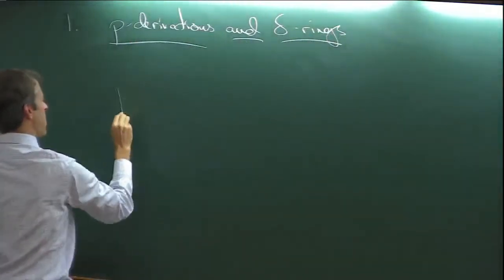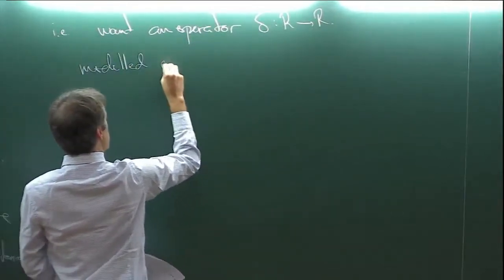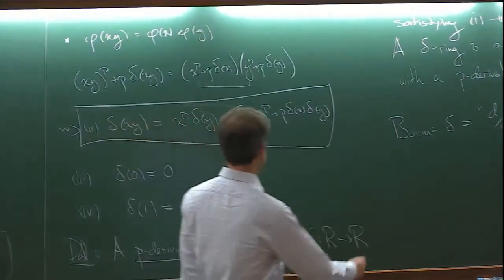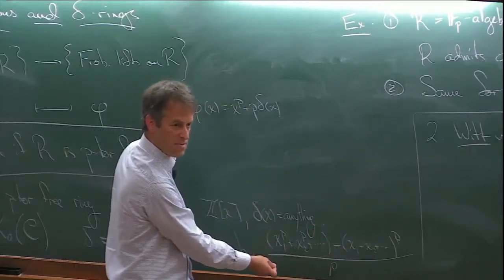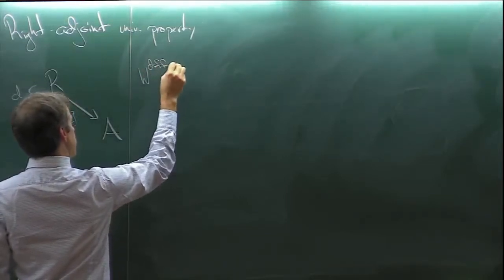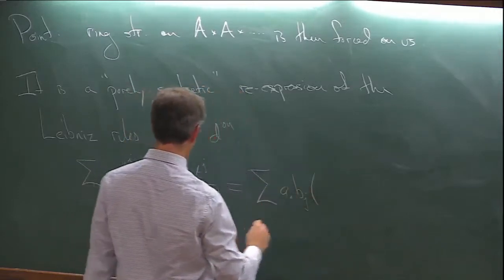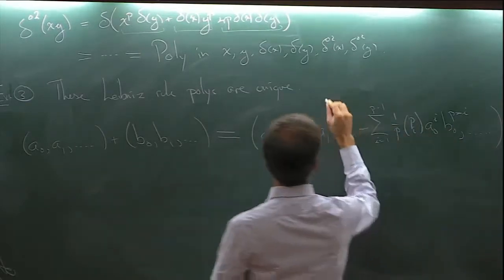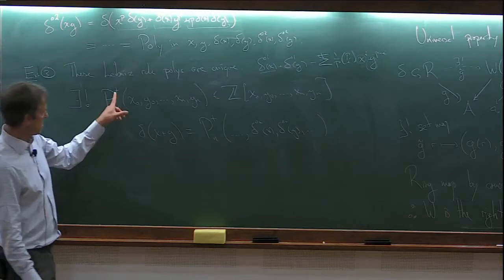Introduction to Witt vectors, delta-rings, and prisms (Lecture 1) by James Borger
PERFECTOID SPACES

p-adic methods play a key role in the study of arithmetic properties of modular forms. This theme takes its origins in Ramanujan congruences between the Fourier coeffcients of the unique eigenform of weight 12 and the Eisenstein series of the same weight modulo the numerator of the Bernoulli number B12. After the work of Deligne on Ramanujan's conjecture it became clear that congruences between modular forms reflect deep properties of corresponding p-adic representations. The general framework for the study of congruences between modular forms is provided by the theory of p-adic modular forms developed in fundamental papers of Serre, Katz, Hida and Coleman (1970's-1990's).

p-adic Hodge theory was developed in pioneering papers of Fontaine in 80’s as a theory classifying p-adic representations arising from algebraic varieties over local fields. It culminated with the proofs of Fontaine's de Rham, crystalline and semistable conjectures (Faltings, Fontaine-Messing, Kato, Tsuji, Niziol,...). In order to classify all p-adic representations of Galois groups of local fields, Fontaine (1990) initiated the theory of (φ, Г)-modules. This gave an alternative approach to classical constructions of the p-adic Hodge theory (Cherbonnier, Colmez, Berger). The theory of  (φ, Г)-modules plays a fundamental role in Colmez's construction of  the p-adic local Langlands correspondence for GL2. On the other hand, in their famous paper on L-functions and Tamagawa numbers, Bloch and Kato (1990) discovered a conjectural relation between p-adic Hodge theory and special values of L-functions. Later Kato discovered that p-adic Hodge theory is a bridge relating Beilinson-Kato Euler systems to special values of L-functions of modular forms and u sed it in his work on Iwasawa-Greenberg Main Conjecture. One expects that Kato’s result is a particular case of a  very general phenomenon.

The mentioned above work of Scholze represents the main conceptual progress in p-adic Hodge theory after Fontaine and Faltings. Roughly speaking it can be seen as a wide generalization, in the geometrical context, of the relationship between p-adic representations in characteristic 0 and characteristic p provided by the theory of (φ,Г)-modules. As an application of his theory, Scholze proved the monodromy weight conjecture for toric varieties in the mixed characteristic case. On the other hand, in a series of papers, Scholze applied his theory to the study of the cohomology of Shimura varieties. In particular to the construction of mod p Galois representations predicted by the conjectures of Ash (see P. Scholze “On  torsion in the cohomology of locally symmetric space" (Ann. Of Math. 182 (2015)). Another striking application of this theory is the geometrization of the local Langlands correspondence in the mixed characteristic case. Here the theory of Fontaine—Fargues plays a fundamental role.

This goal of the proposed summer school is twofold:

To understand the relation between perfectoid spaces and some aspects of arithmetic of modular (or, more generally, automorphic) forms such as representations mod p, and lifting of modular forms, completed cohomology, local Langlands program and special values of L-functions.
We wish to bring together experts in the area of arithmetic geometry that will felicitate future research in the direction. We strongly encourage participation of young researchers.

0:02:01 1. p.derivations and r-rings
0:06:50 Problem
0:08:33 Solution
0:10:46 Axioms
0:15:51 Definition
0:19:51 Examples
0:23:17 Exercise
0:27:44 Compare
0:30:12 Warm up: differential rings
0:32:44 Right -adjacent univ property
0:35:46 Alternative point of view
0:39:24 Point ring structure
0:42:06 Compare
0:46:35 Exercise
0:50:42 Universal property
0:52:28 Ring map by construction
0:54:23 Q&A